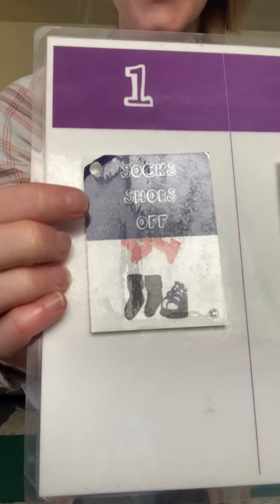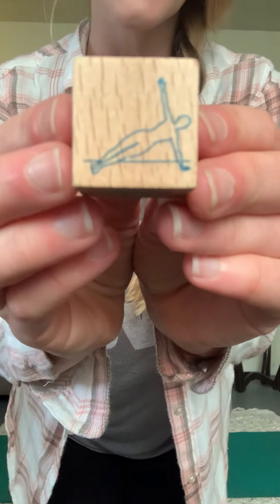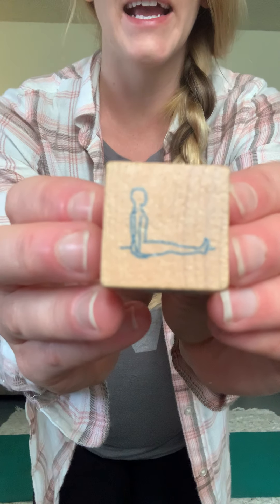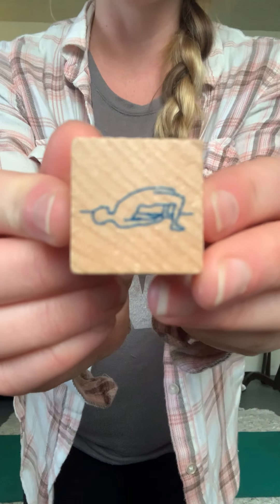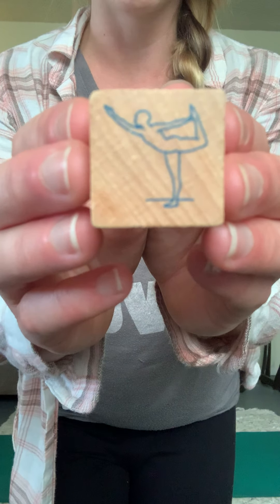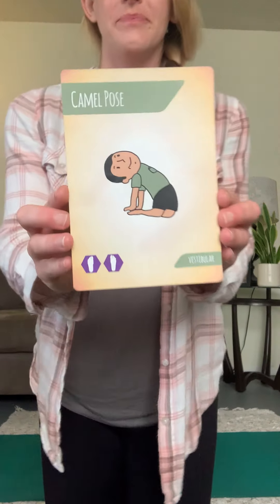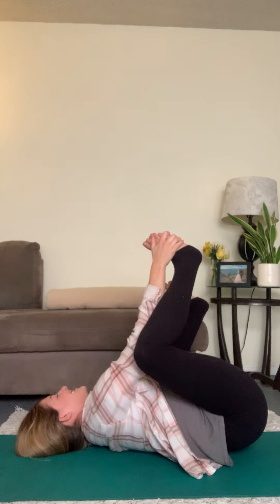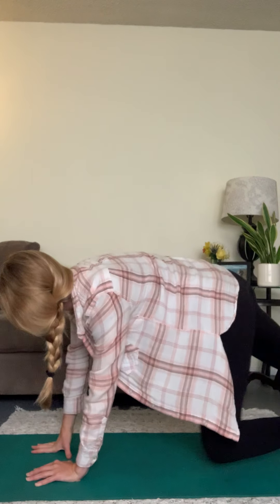Kids Yoga with Dice and Visuals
Enjoy a yoga workout with visual dice and cards for each pose.